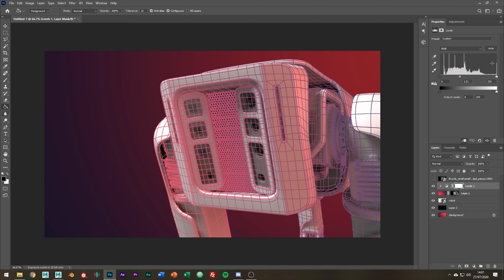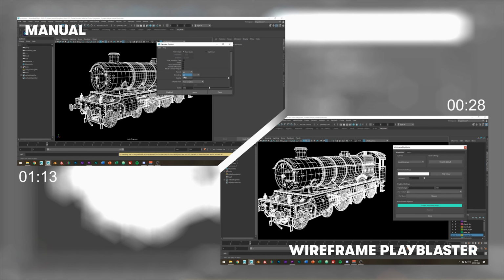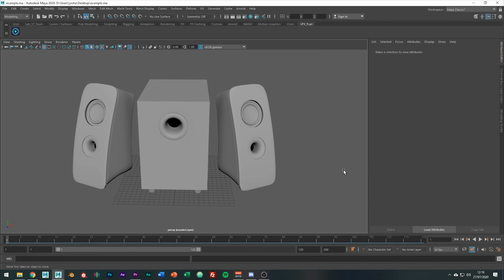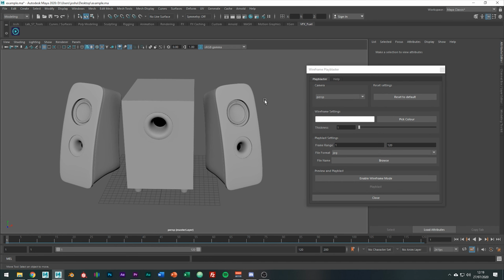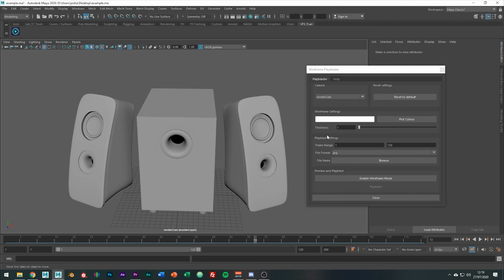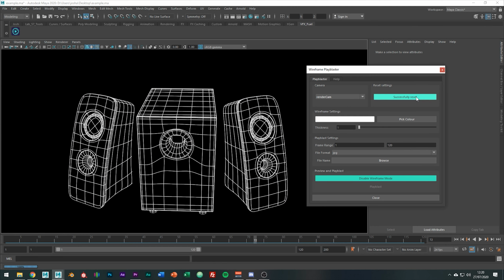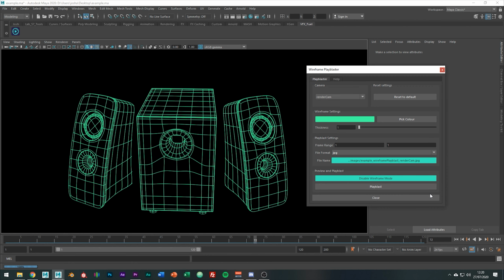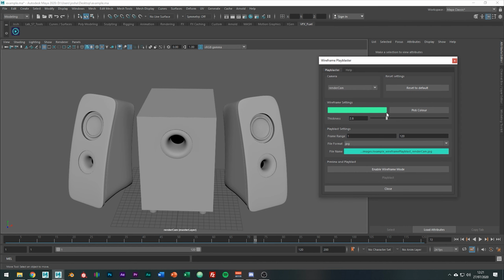Wireframe Playblaster Tool for Maya - Flipped Normals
Tired of manually setting up your wireframe renders? Wireframe Playblaster is a tool for Maya which eliminates all the frustration of setting up an environment for rendering wireframes of smoothed models with original topology as seen directly in a viewport, letting the artist focus on what truly matters - their creativity. Render your wireframes with ease at lightning speeds without compromising the quality!